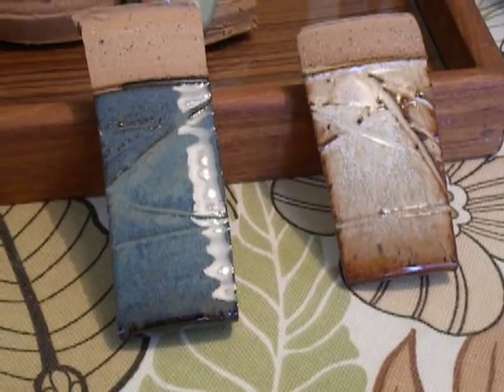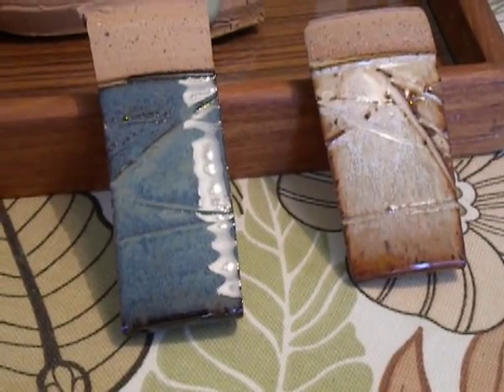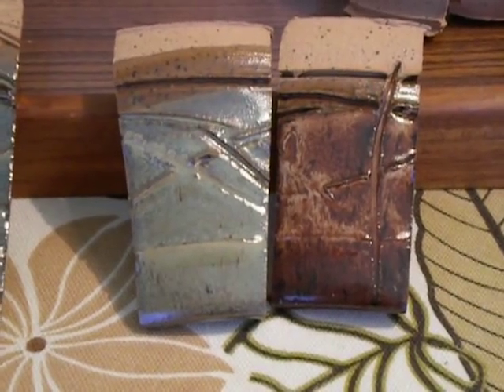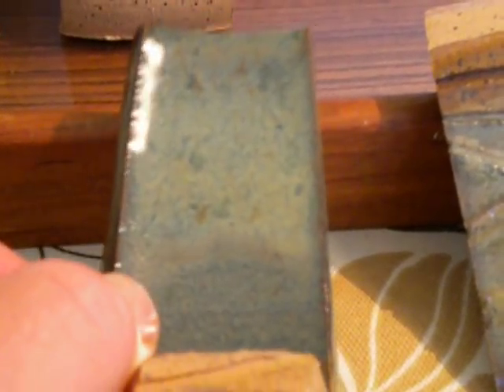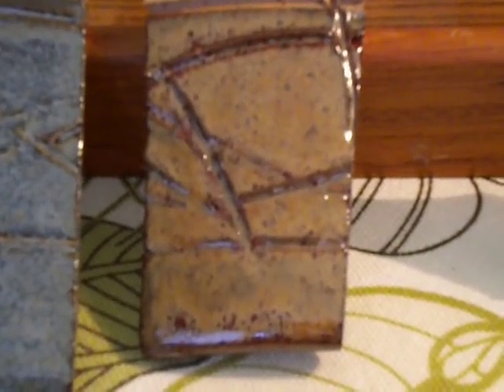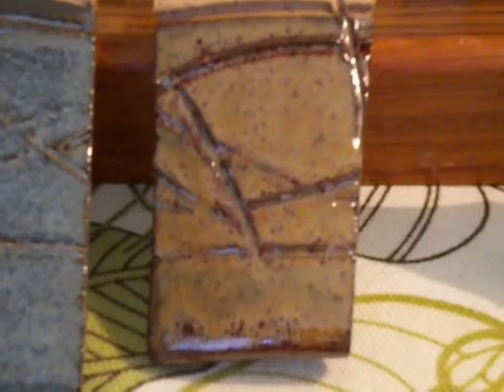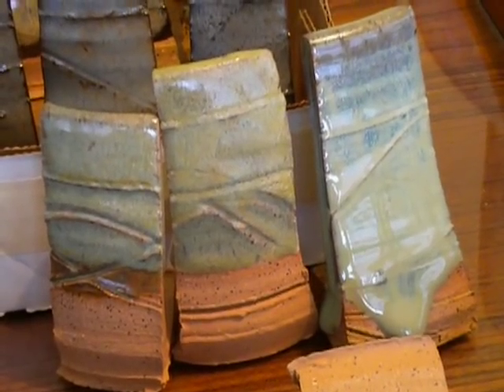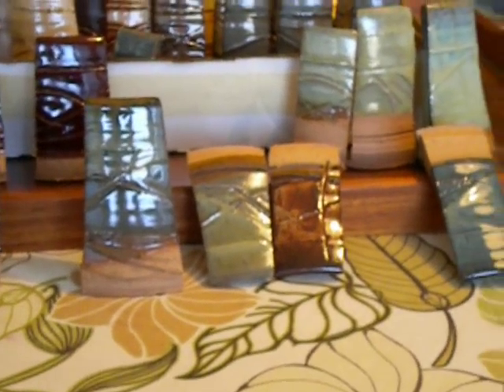Pottery Glazing - Video #11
Speckled brown stoneware, cone 5/6 in an electric kiln. Potters Choice: Lusterous Jade, Blue Rutile, Deep Firebrick. Sahara High Fire: Oatmeal. Laguna Morocan Sand: Bamboo Ash, Agate, Colonial White. Standard Ceramic Glaze: Chambray, Moss, Midnight Sky, Irridecent Iron, Iron Red, Cream, Matt Brown. And Shino from Carla at Carla's Clay in Sarasota, Florida. Comments welcome.